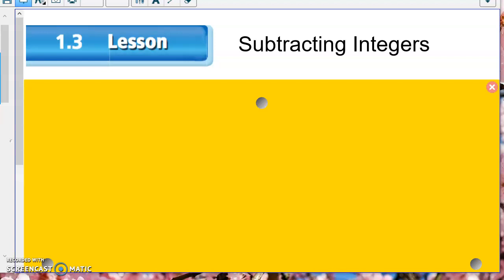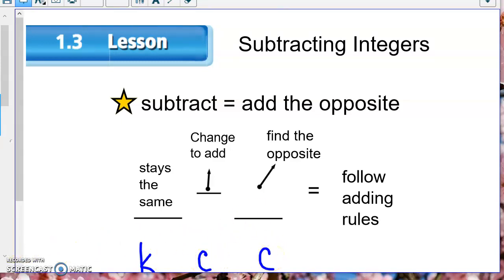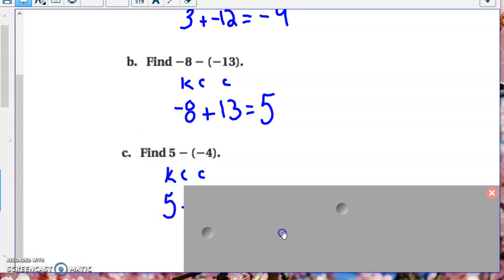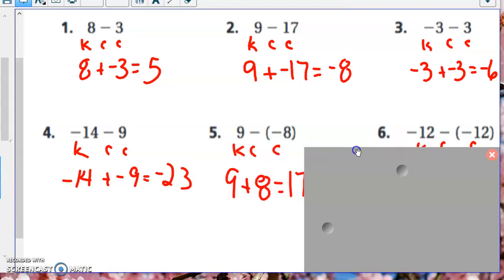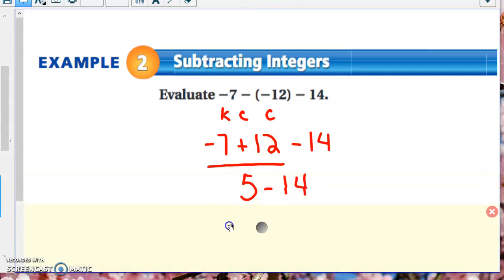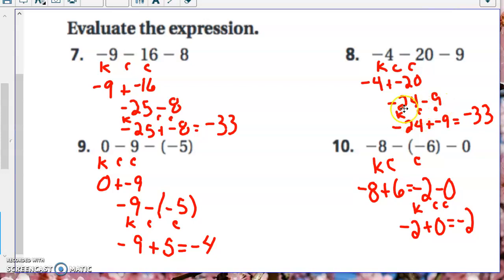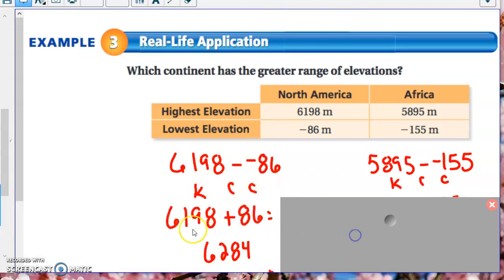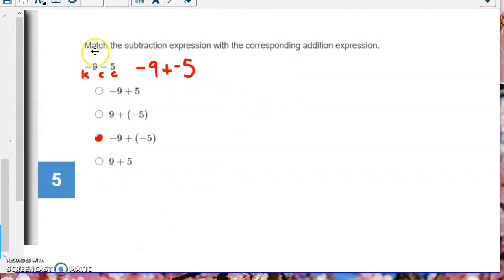1.3 Lesson - Sub. Integers